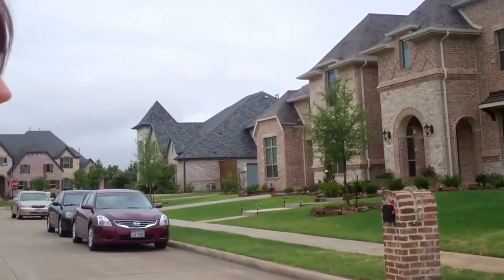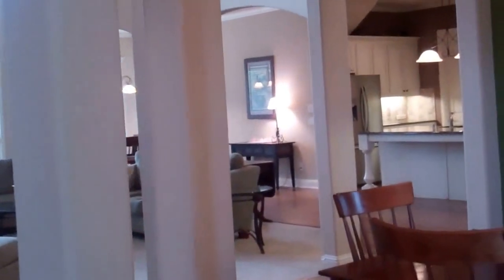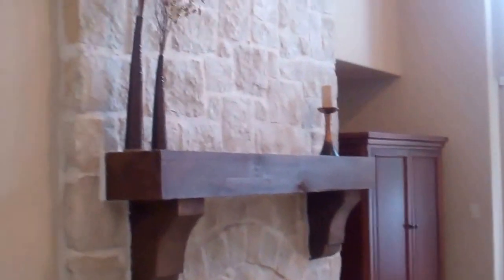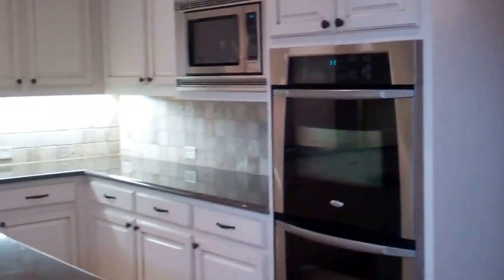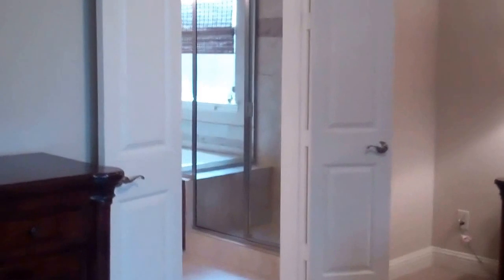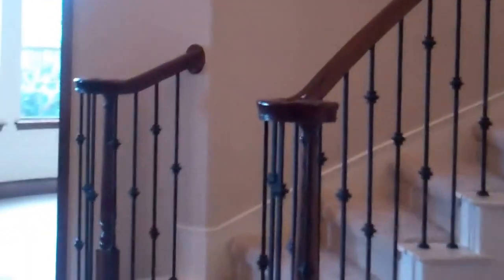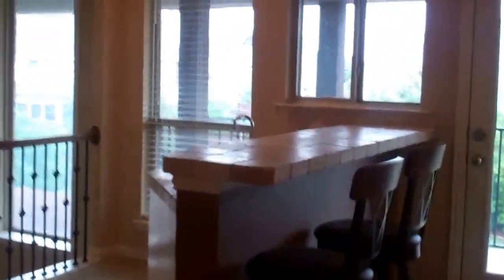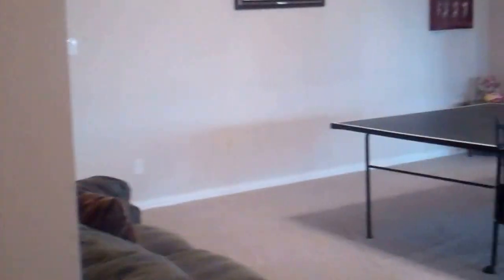POOF! IT'S GONE! 422 Brighton, Murphy w/ Colleen Frost